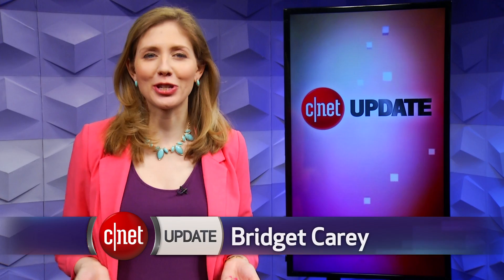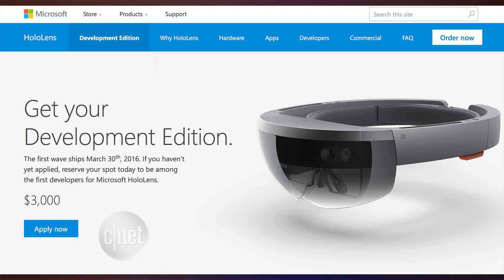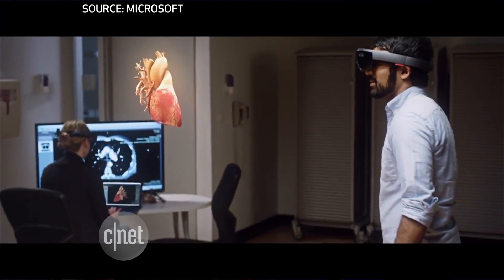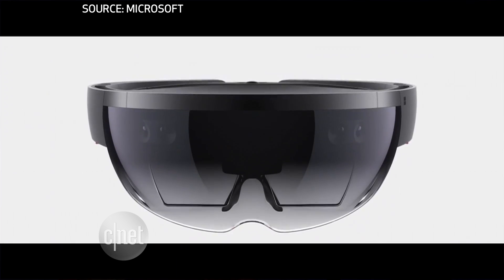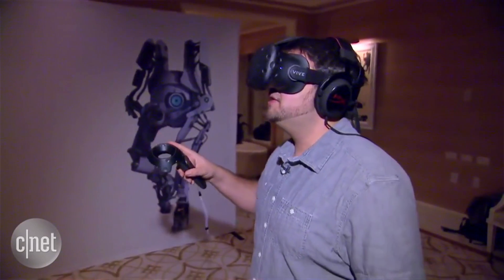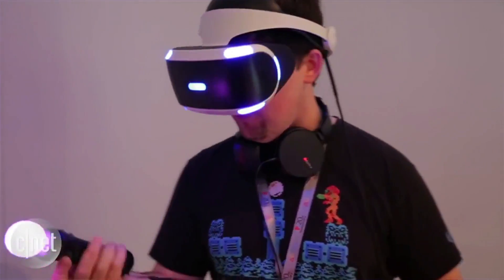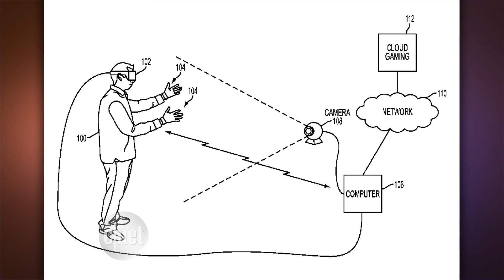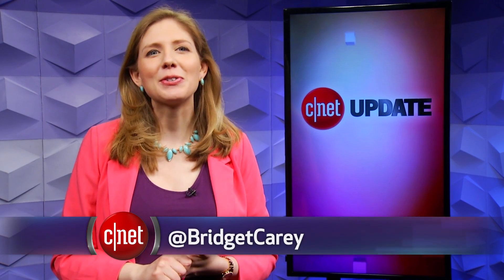Hololens, HTC Vive taking preorders while Sony hints at VR glove (CNET Update)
The first wave of reality-altering headgear is about to arrive. Microsoft invites developers to preorder the Hololens, but anyone can order the HTC Vive now for arrival April 5. Meanwhile, we look at a Sony patent for a glove to be used with virtual reality.